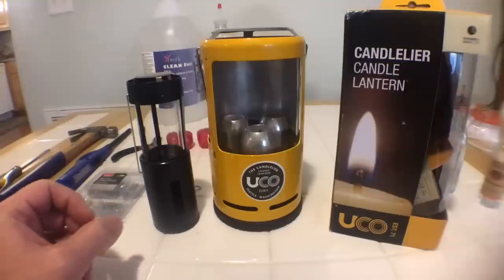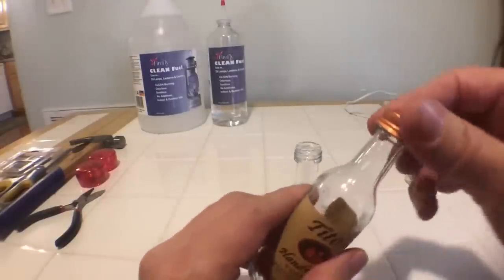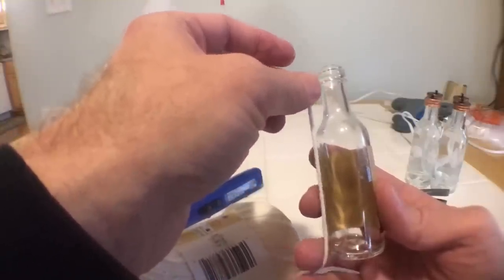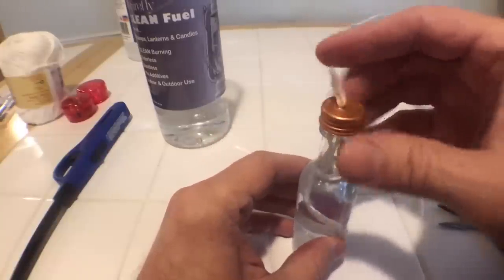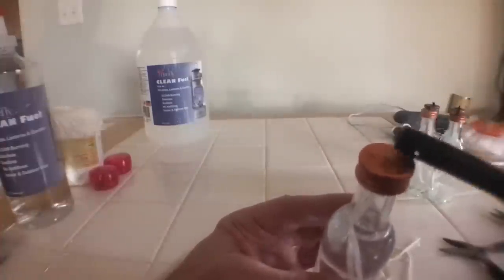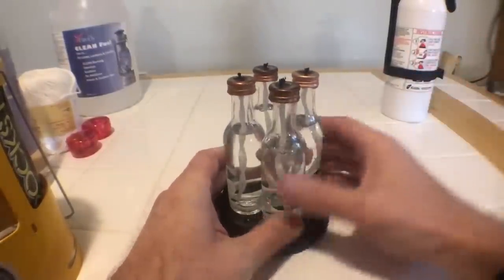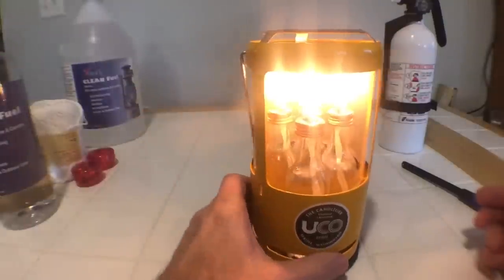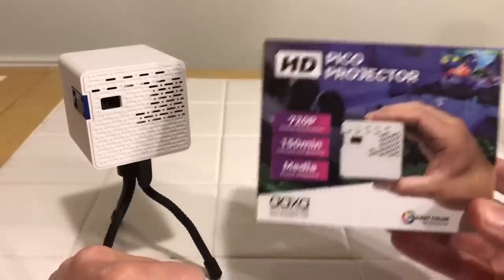UCO Candlelier Heater Oil Conversion Candle Lantern Camper Car Van SUV RV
UCO Candlelier Heater Oil Conversion Candle Lantern Camper Car Van SUV RV. In this episode I convert the UCO Candlelier and Lantern from candle burning to oil burning. I also increase the amount of heat and light with a fourth burner. The Candlelier can be used to heat small spaces and the oil conversion dramatically decreases the cost to operate.

Candlelier 8,000 BTU UCO Lantern
Small 1,900 BTU UCO Lantern
9 Hour Candles
12 Hour Beeswax Candles

Closed Captioning and Translation: Filipino, Swedish, Russian, French, Chinese, Dutch, Indonesian, German, Hindi, Spanish.